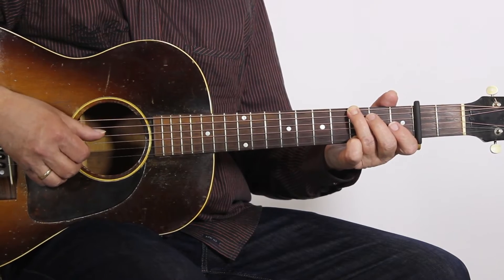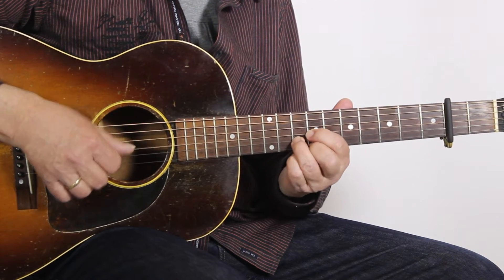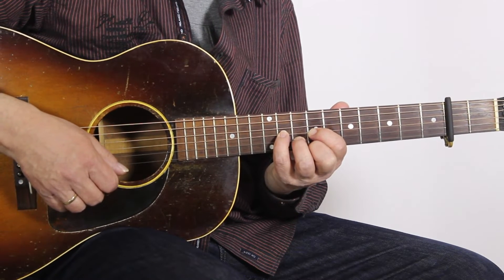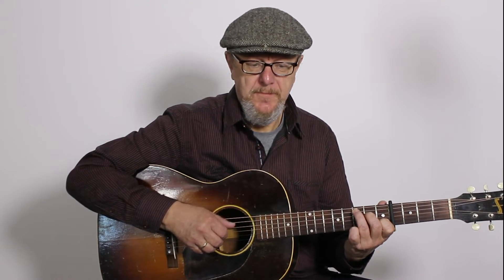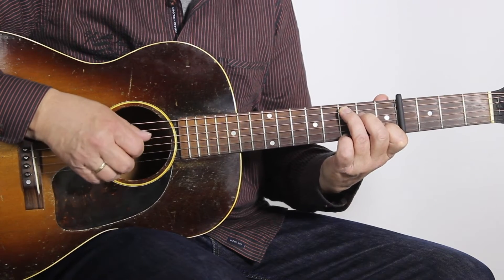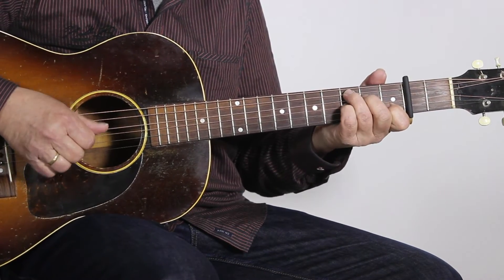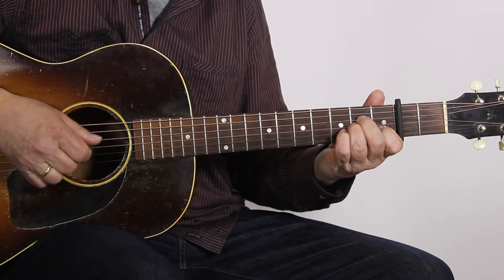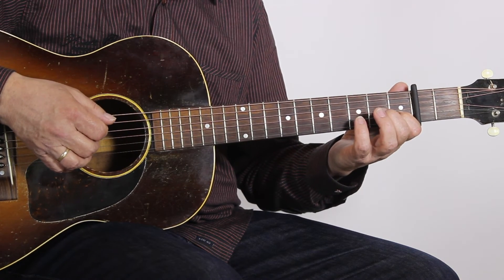Rainer Brunn's "Four Songs by Blind Blake" Sample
Blind Blake was a fingerstyle blues and ragtime guitarist of unparalleled virtuosity and musical dexterity. Homespun.com is proud to present a video lesson that interprets four of his songs for learning guitarists, taught by the excellent German fingerstyle player/teacher Rainer Brunn.